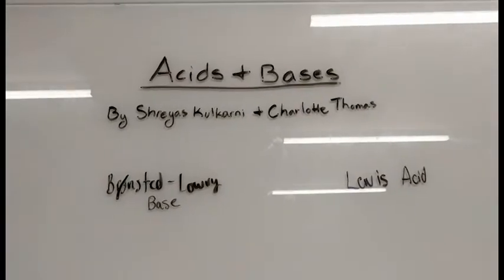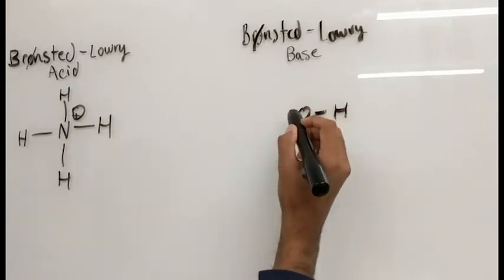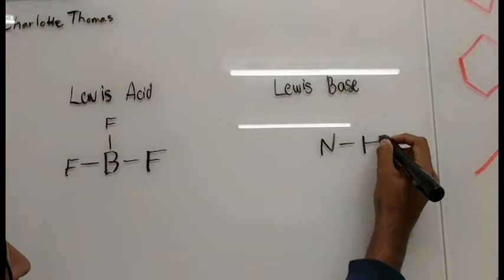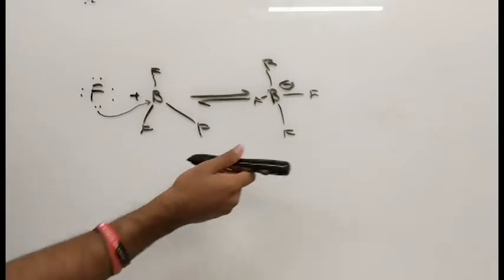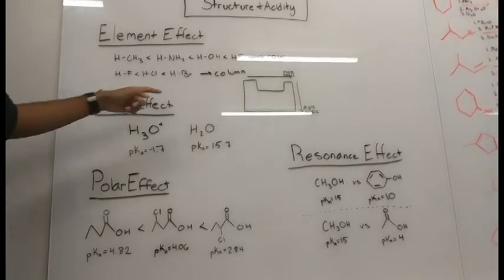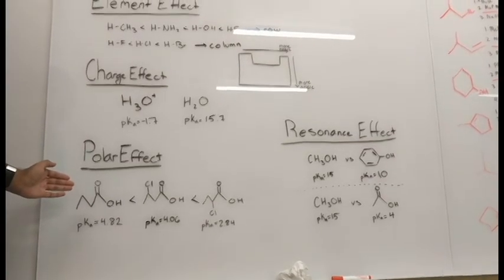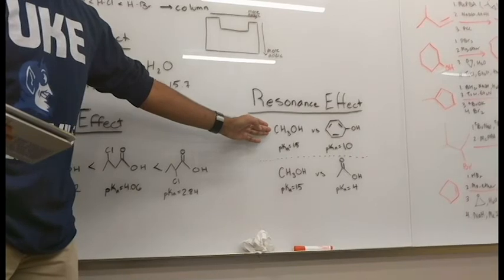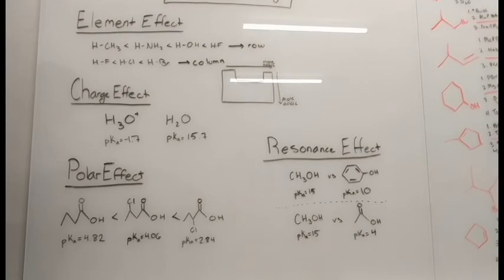Shreyas Kulkarni and Charlotte Thomas Orgo I Project